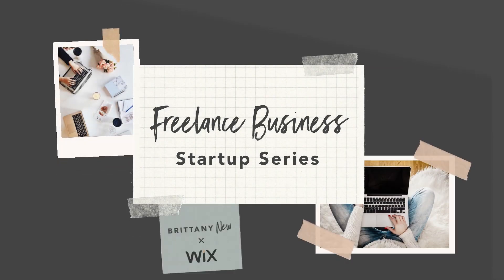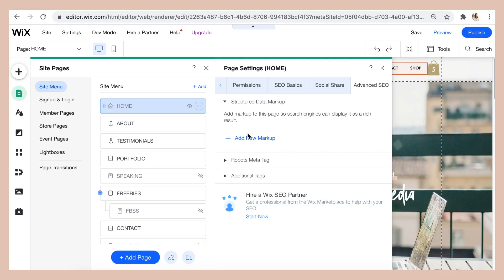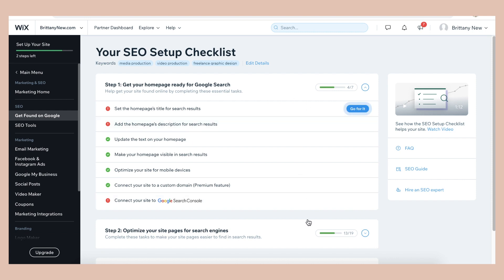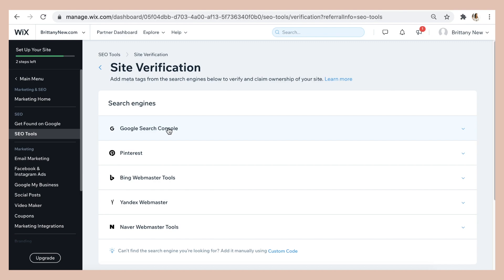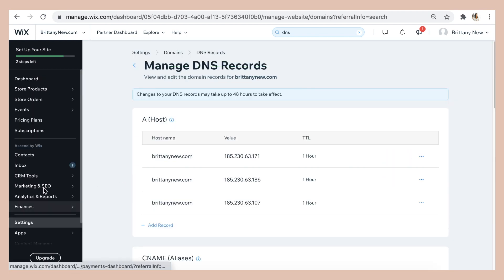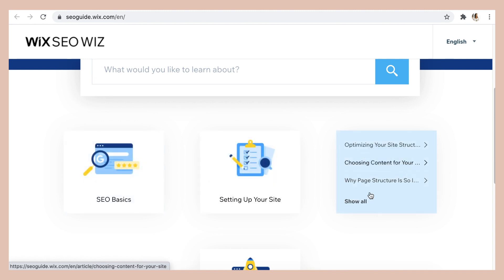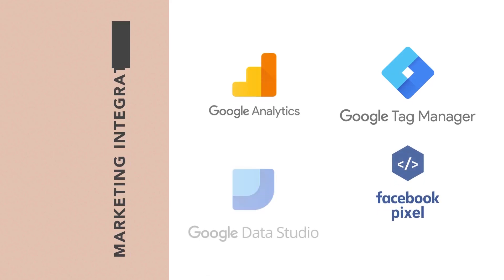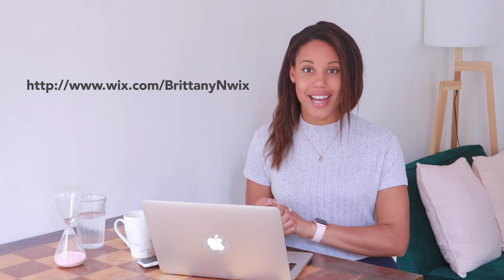SEO Tutorial | How to Optimize Your Website for SEO as a Freelancer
0:00 Introduction
1:05 Tutorial introduction
1:42 Wix SEO Wiz
3:00 Optimize your home page
3:24 Site verification
3:50 Google Search Console connection
5:10 Optimizing your website pages
5:50 About advanced SEO tools
6:50 Next level marketing integrations
7:10 Conclusion

This video demonstrates how to optimize your website for SEO using the Wix SEO Wiz and the essential marketing integrations for your freelance business. Having strong SEO is the best way for organic growth online to appear in search engines effortlessly and drive traffic to your business.